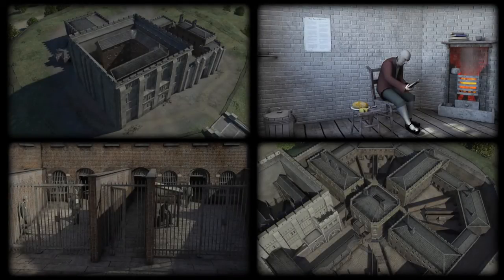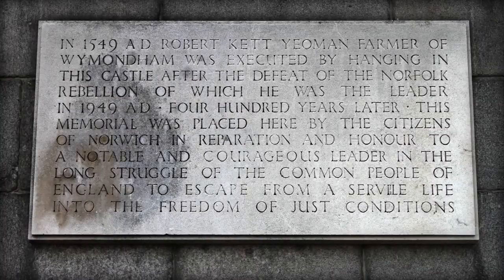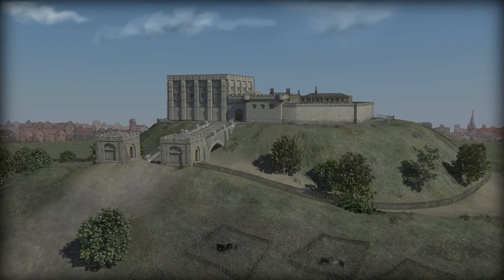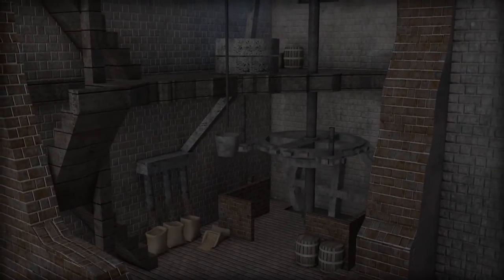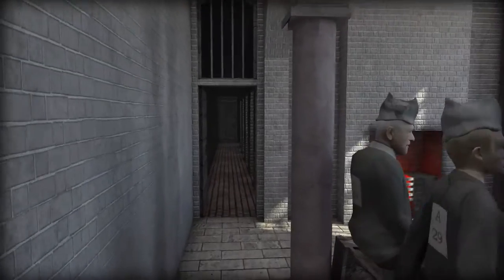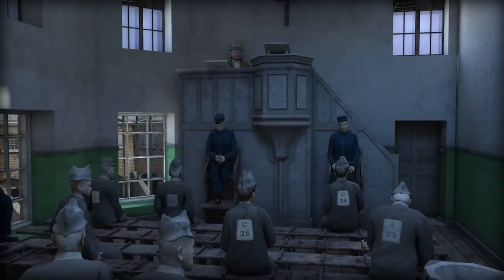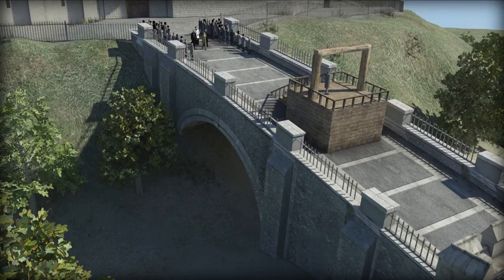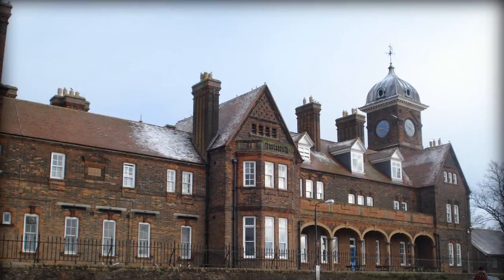Norwich Castle - a prison story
Discover the history of Norwich Castle as a prison throughout the ages, including famous prisoners such as Robert Kett.

Norwich Castle is one of the Norwich 12 iconic buildings covering 1,000 years of history.

The film created in partnership by Norwich HEART, the University of East Anglia's Urban Modelling Group and Virtual Past.